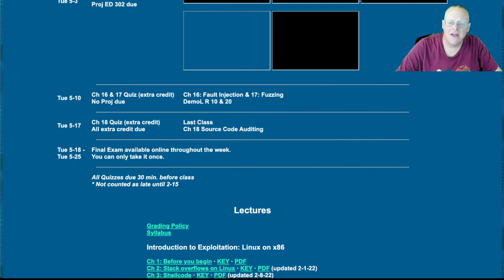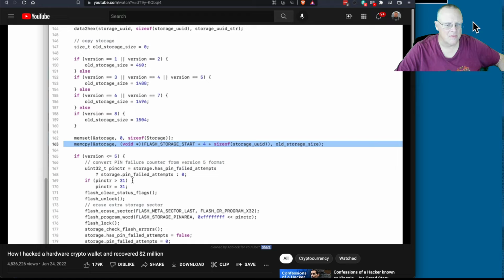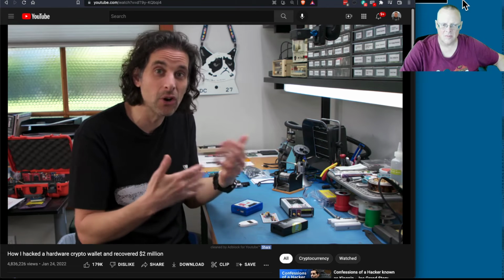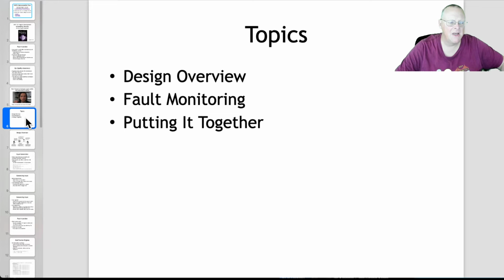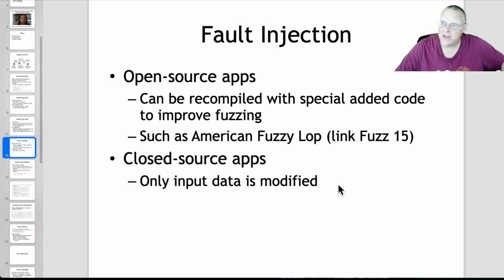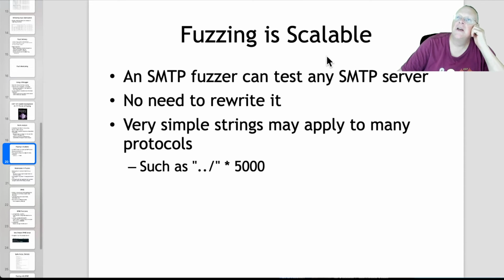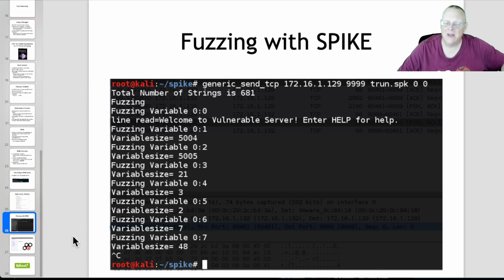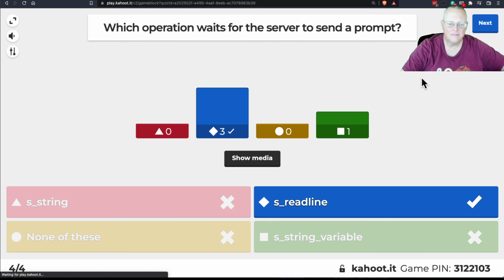Ch 16 & 17 Fault Injection & Fuzzing